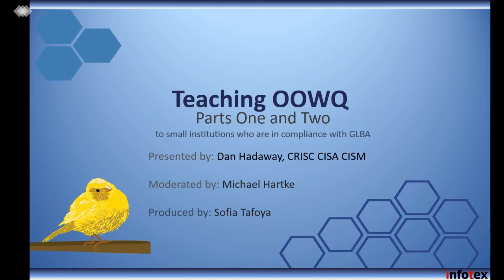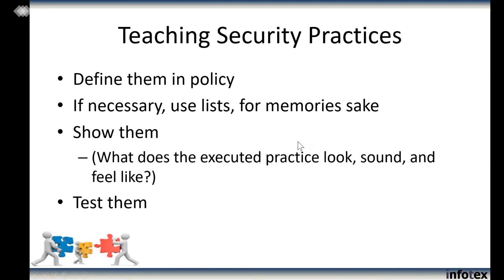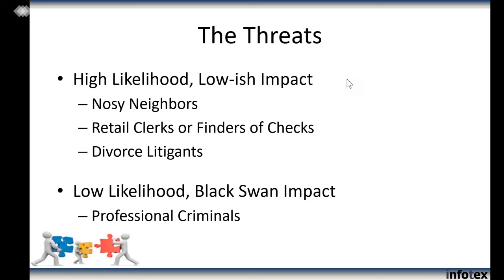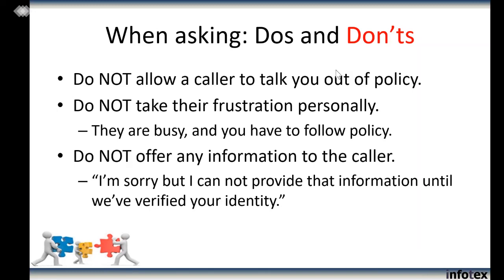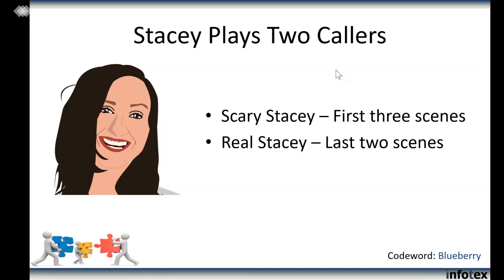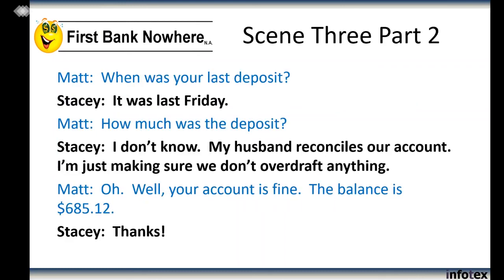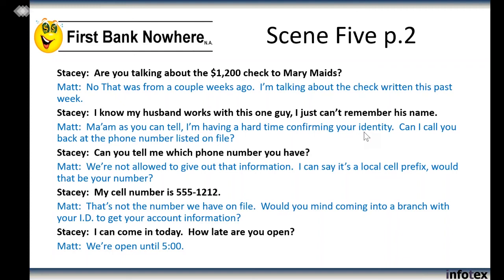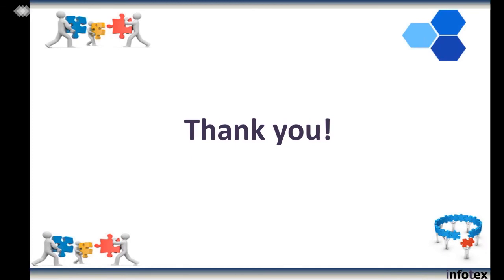Asking Out of Wallet Questions – The Movie for All Bank Employees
For years auditors and information security officers have been lamenting “the checklist audit” . . . . the yes/no approach to controls enforcement. Since 2010 Dan Hadaway has been calling for a Capability Maturity Model (CMM) approach to auditing and was elated to see that the residual risk side of the Cybersecurity Assessment Tool, published by the FFIEC in 2015, adopted the CMM. In this webinar, Dan will discuss the history of the CMM’s adoption, and introduce a methodology for carrying this into our risk assessing and auditing.